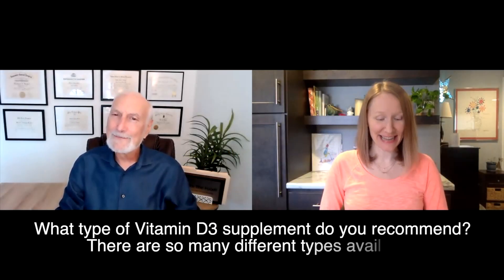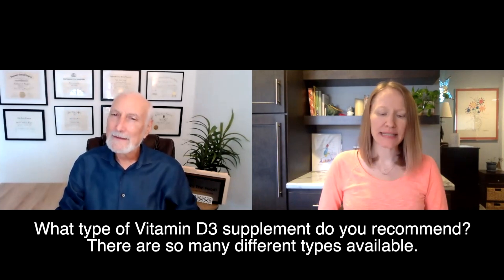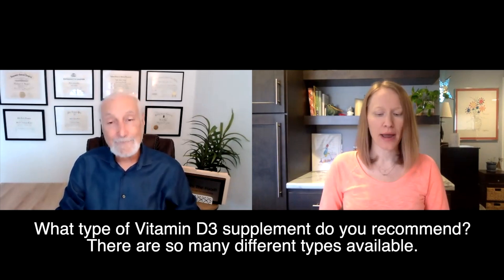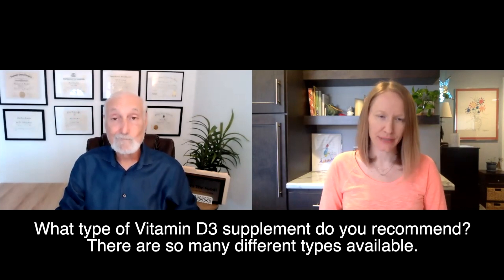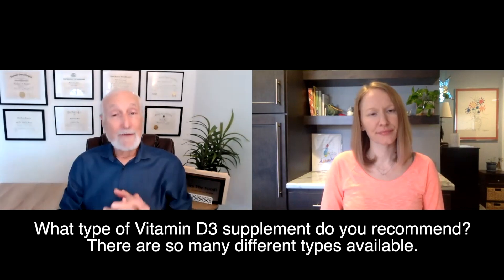Vitamin D - My Recommendation For Vegan Vitamin D2 & Vitamin D3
Dr. Klaper explains vitamin d benefits and the importance of avoiding vitamin d deficiency. There are vitamin d foods that you can eat but most people are low vitamin d. He emphasizes the importance of getting natural sunlight as part of your healthy diet routine. Vitamin d3 is often derived from lanolin from sheep and is not vegan. There is vegan vitamin d2 on the market. Be careful that the gelatin is not animal-derived and is truly plant based.

Question: What type of Vitamin D3 supplement do you recommend? There are so many different types available.

CONNECT